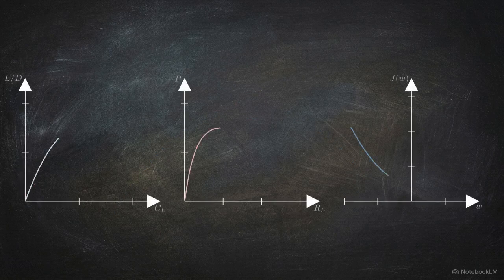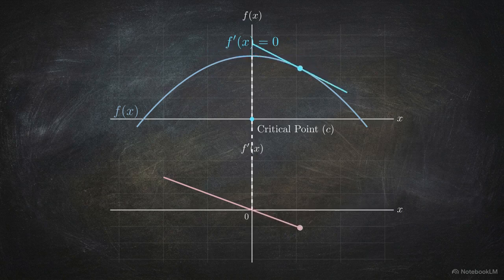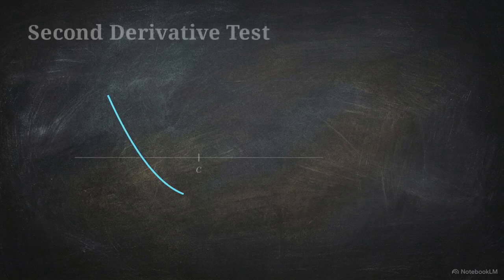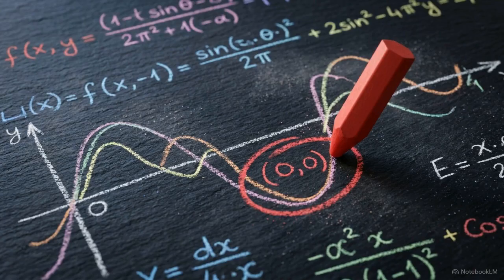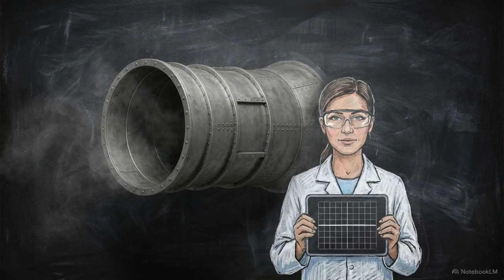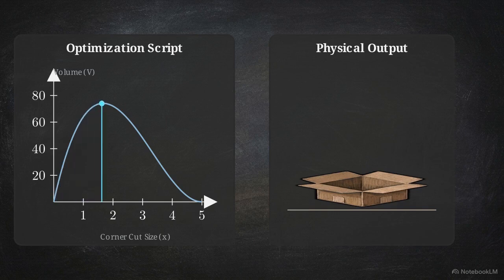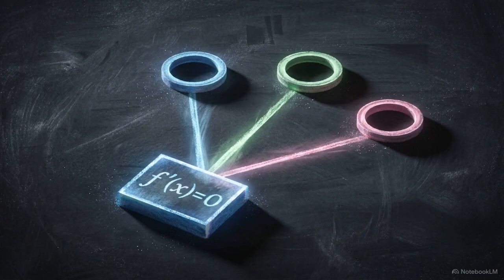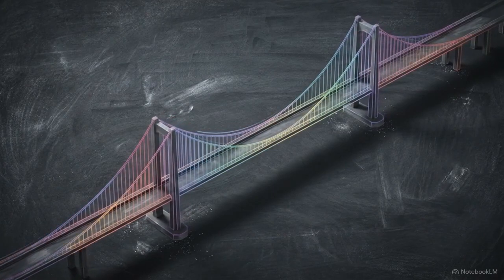18 The Calculus of Extremes: From Abstract Theory to Engineering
Maxima and minima — critical points where dy/dx = 0, the second-derivative test, and why optimization is the backbone of engineering: fuel-optimal trajectories and Max-Q in aerospace, rectifier and resonance peaks in electronics, and loss minimization in AI. Class XII Maths, Application of Derivatives.